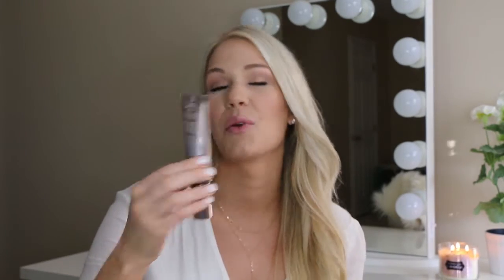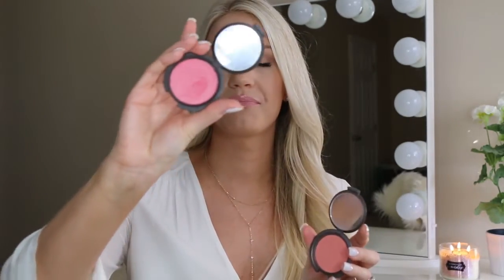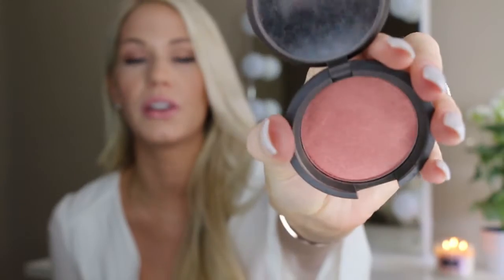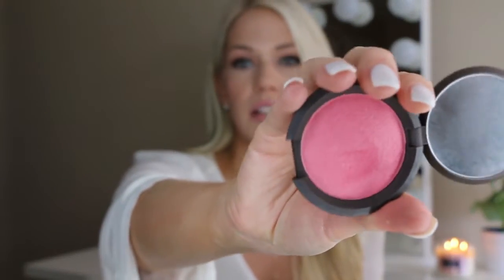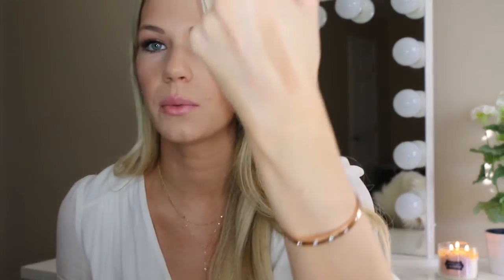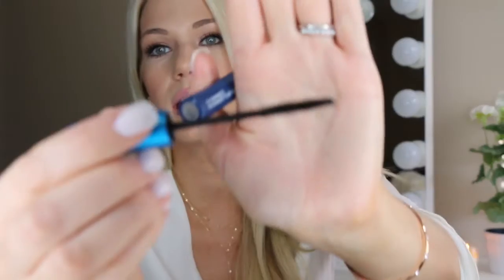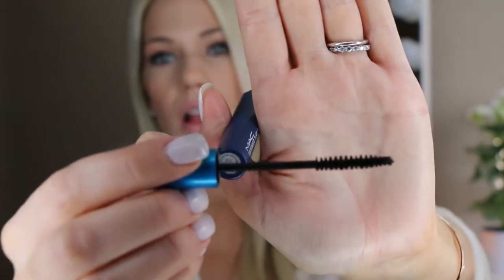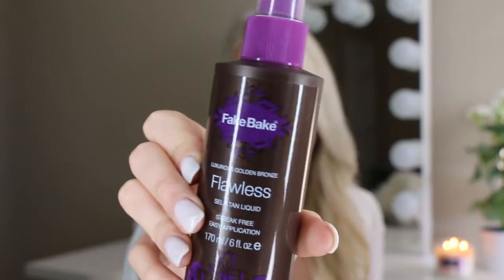BEST OF BEAUTY 2016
Find out what beauty products were my all time favorites in 2016! Please leave me YOUR favorite products in the comments!! xoxo

All products mentioned (in order):

Mac Prep + Prime Fix+ Finishing Mist

Becca Shimmering Skin Perfector

Josie Maran Vibrancy Argan Oil Foundation Fluid

Urban Decay Naked Skin One and Done

Benefit Dew the Hoola Liquid Bronzer

RCMA No Color Powder

Tarte Shape Tape Concealer

Z Palette

Anastasia Beverly Hill Eye Shadows

Charlotte Tilbury 'Eyes to Mesmerise Cream' Eyeshadow

Marc Jacobs Fineliner Ultra-Skinny Gel Eye Crayon Eyeliner

Nars Larger Than Life Long-Wear Eyeliner

Revita Lash Volumizing Primer

Mac Extended Play Gigablack Lash

NYX Butter Lip Gloss

Fake Bake Sunless Tanner

OPI Gel Nail Polish 'Let's Be Friends'